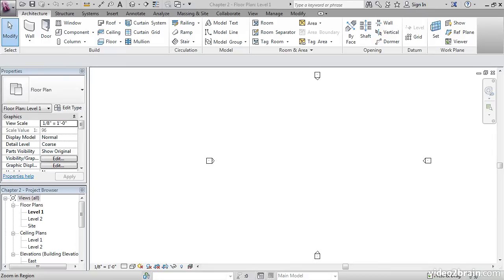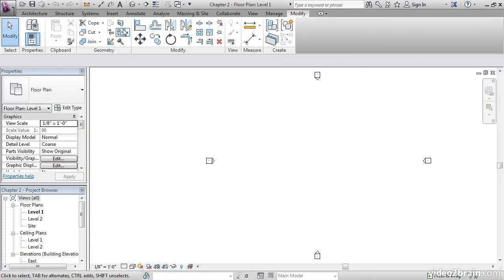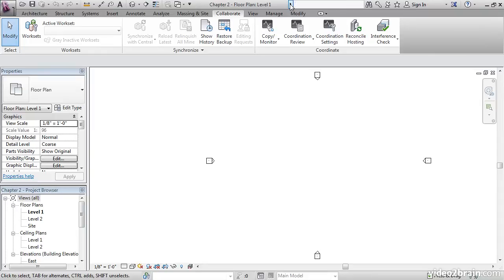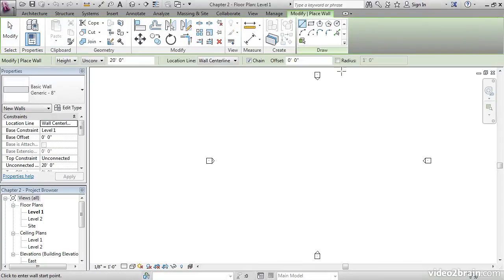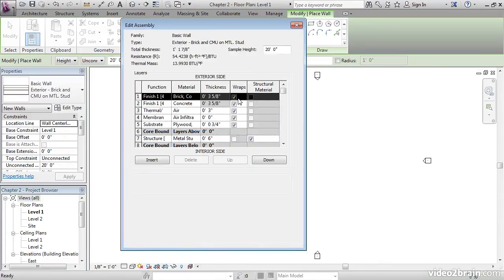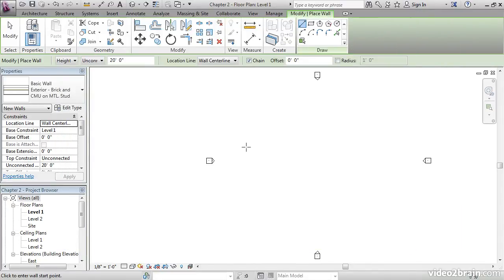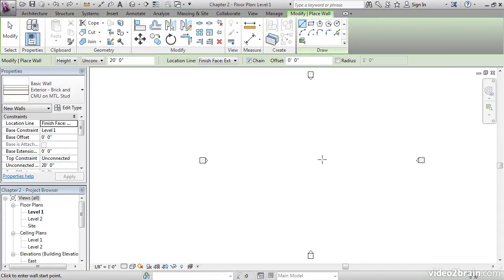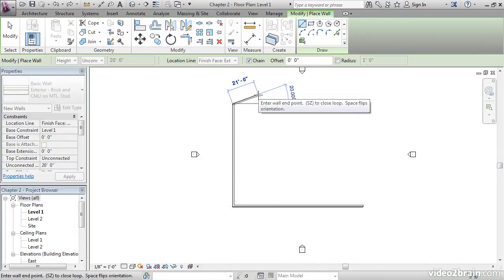Autodesk Revit 2014 architecture Tutorial video - Part 3!!!